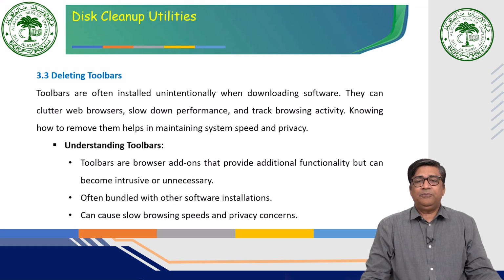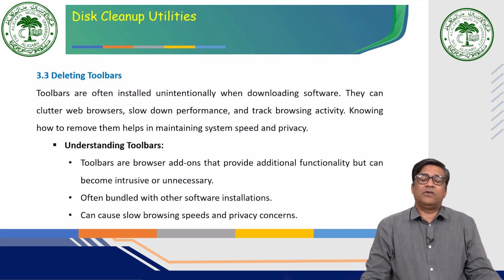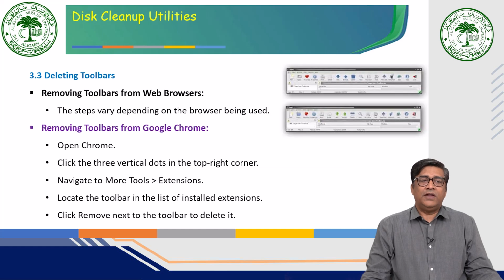Disk Cleanup Utilities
Explain the purpose and benefits of disk cleanup tools in maintaining system performance.
 Recognize temporary files, cache, and other unnecessary data that can be safely removed to optimize storage.
 Analyze the impact of unwanted software and browser toolbars on system performance and security and Apply methods to uninstall or disable such software effectively.